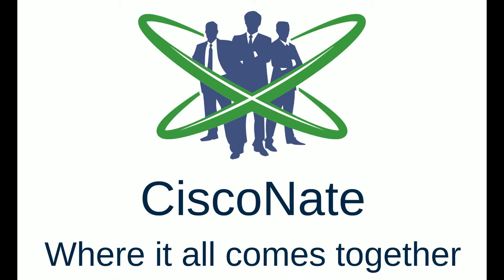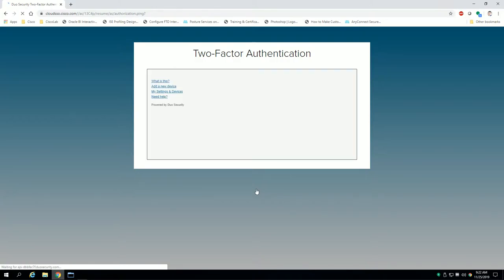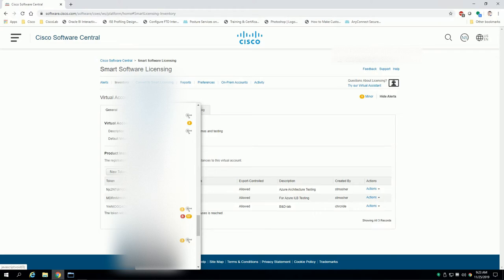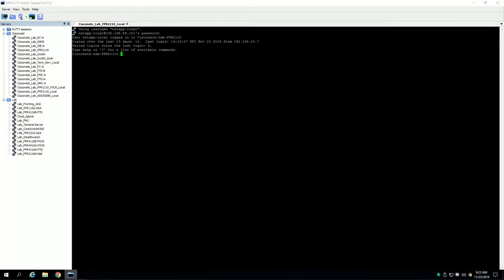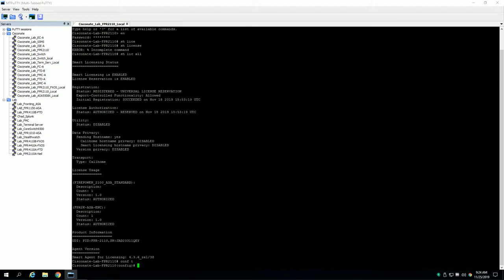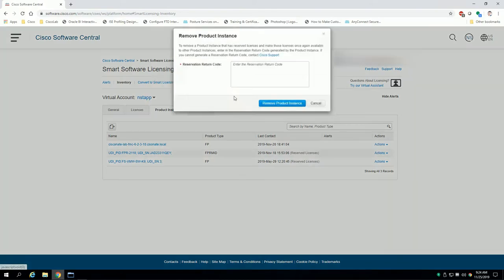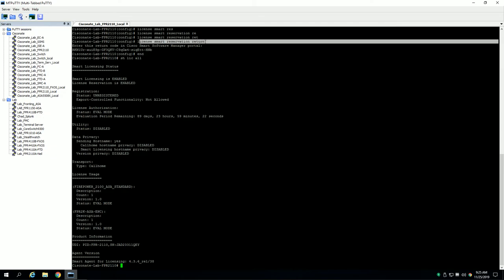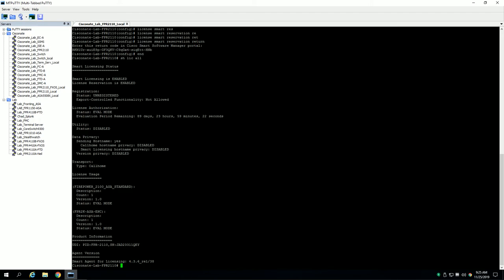Cisco: Security - Smart Licensing Return PLR for ASA on FPR2100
Documents the process from start to finish of Returning a PLR license for ASA on a FPR2100.